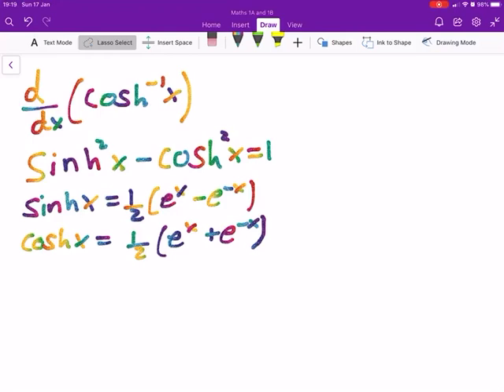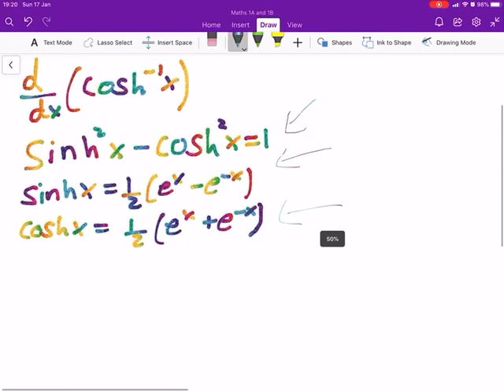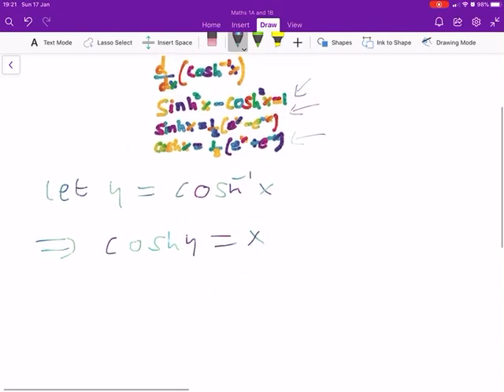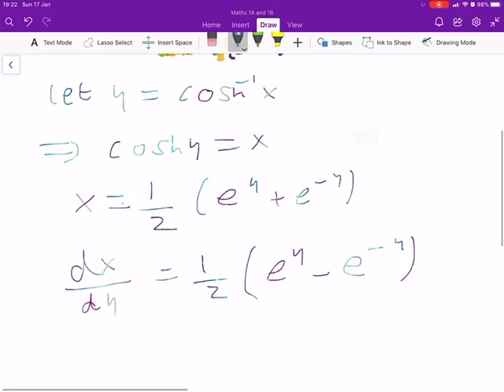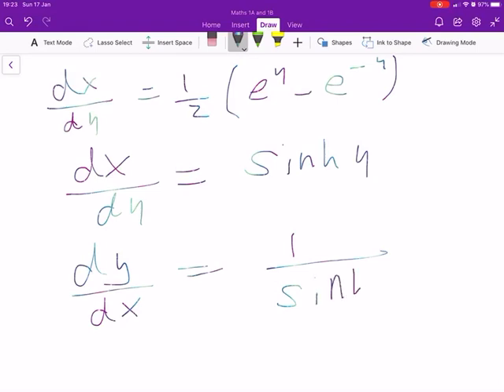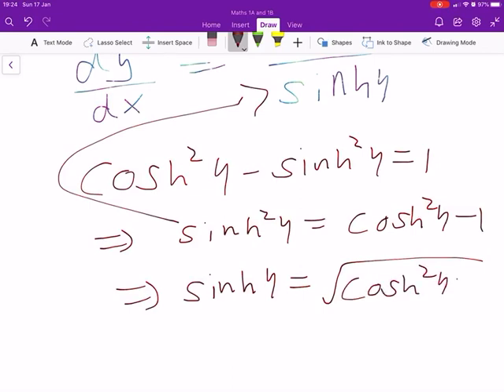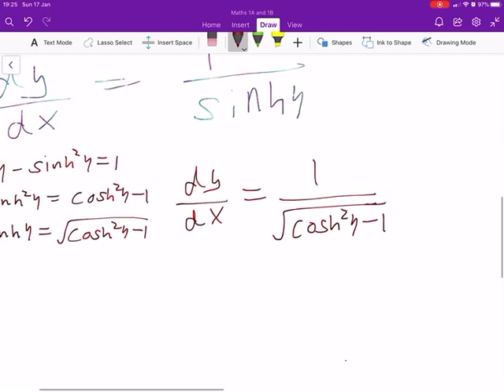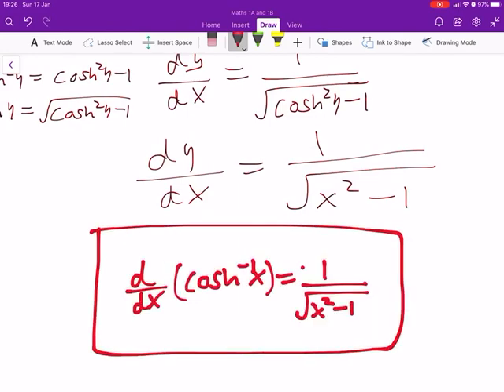How to differentiate the inverse cosh of x (cosh^-1x) | Step By Step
Hey there lovely people :)